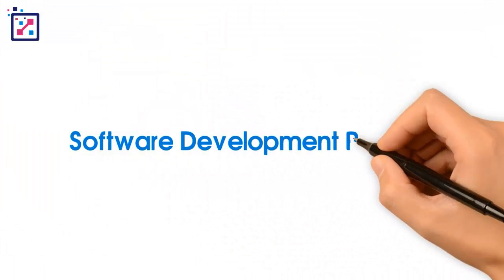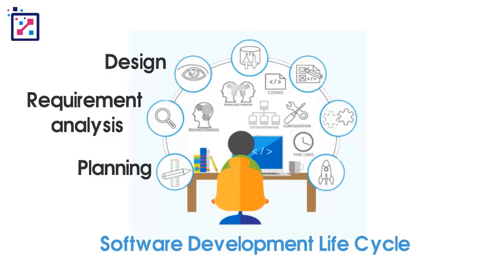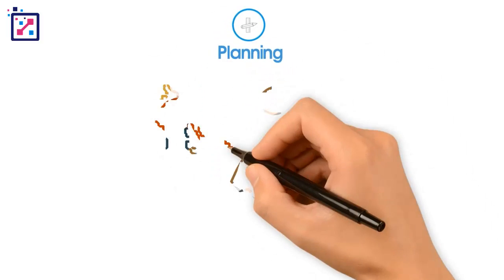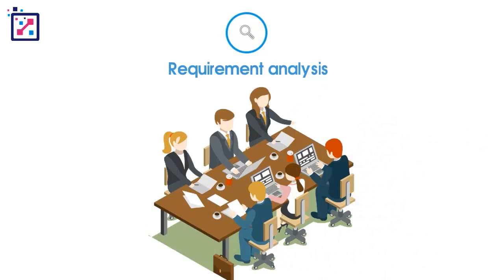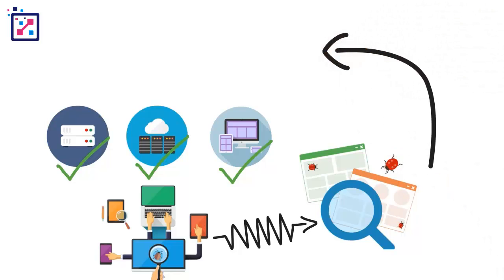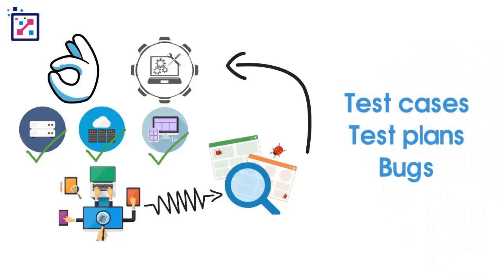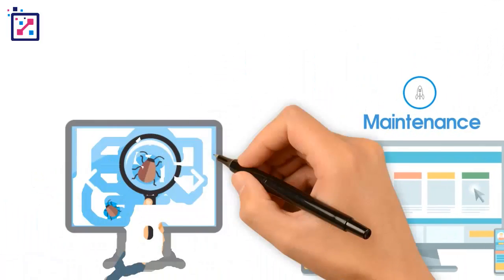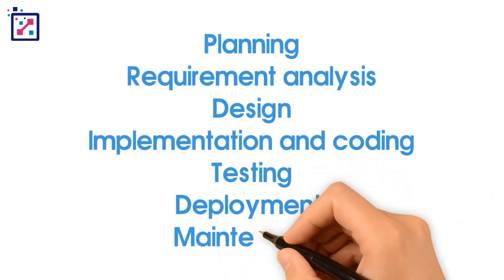Software Development Process & Life Cycle at Sybite Technologies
Our process and approach towards project design, development and deployment.